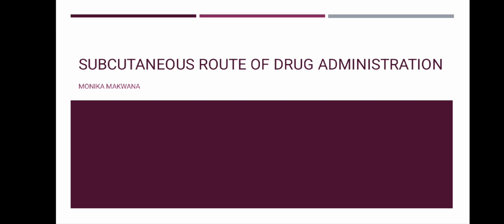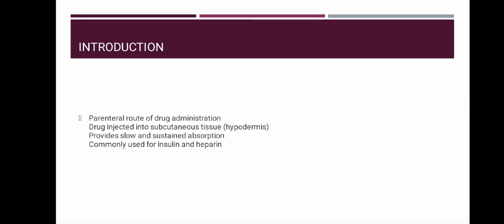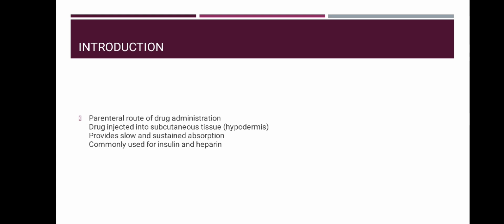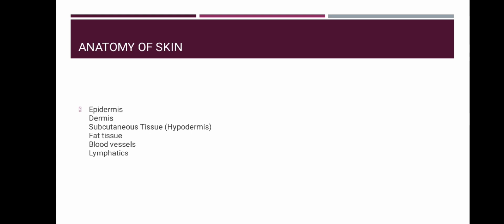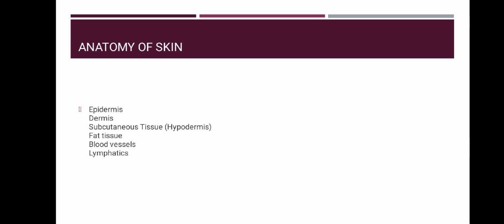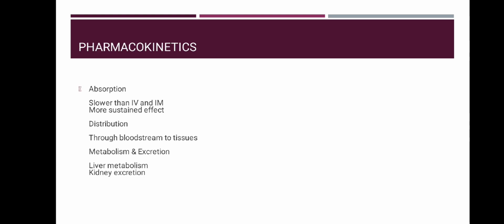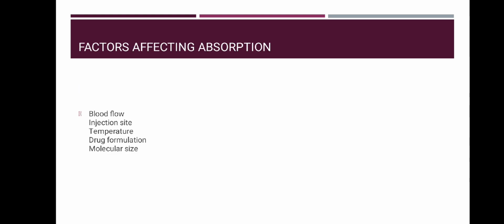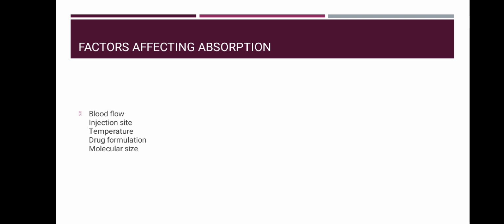subcutaneous routes of drug administration